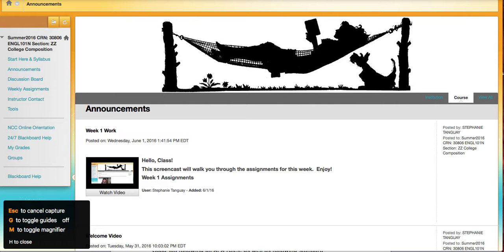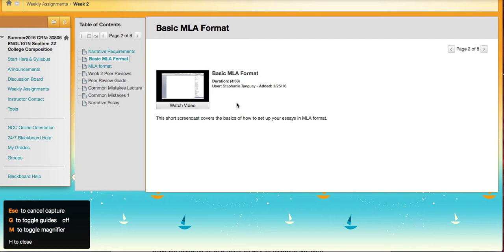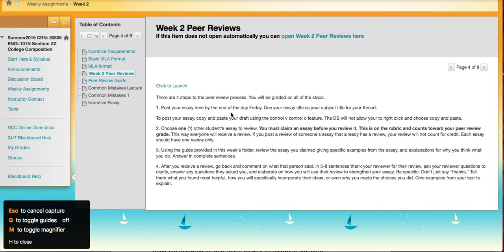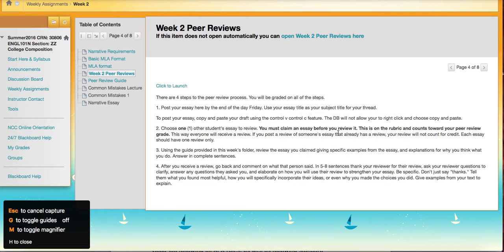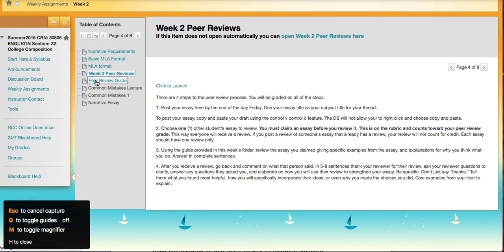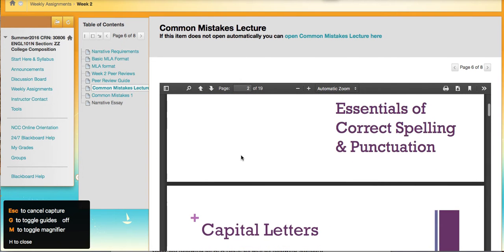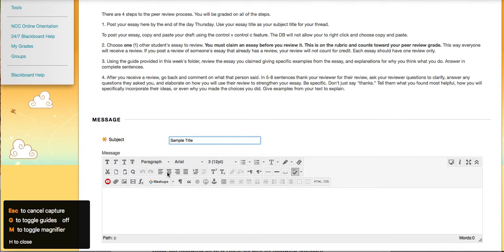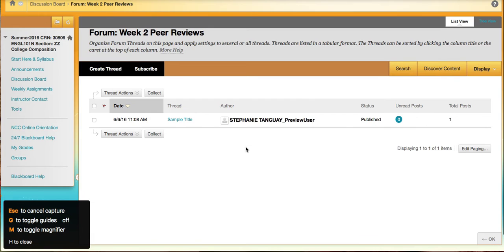Week 2 Assignments